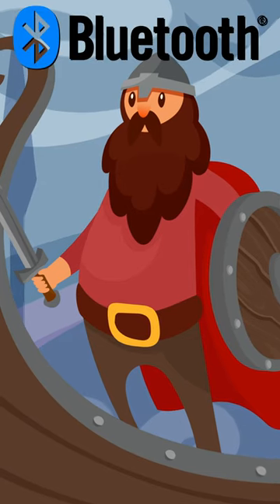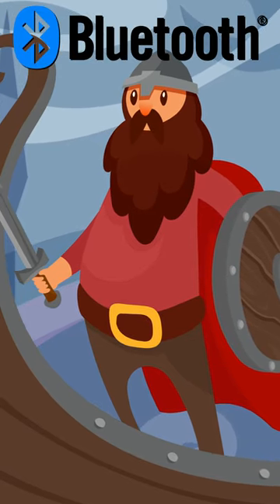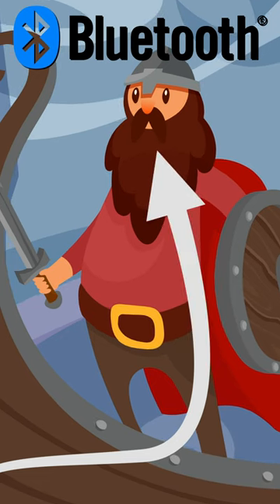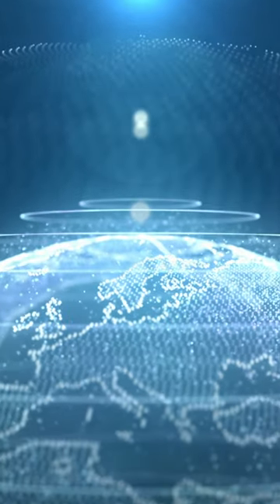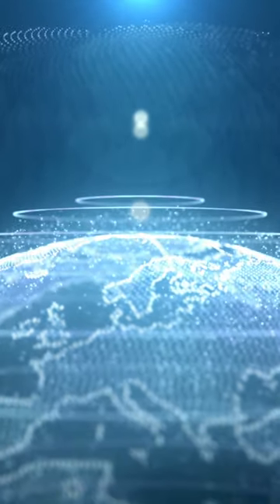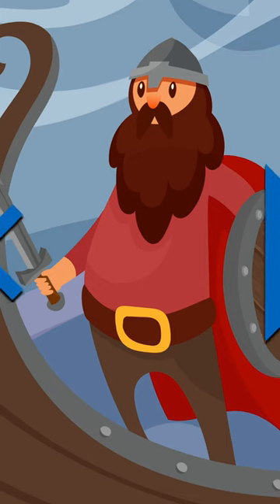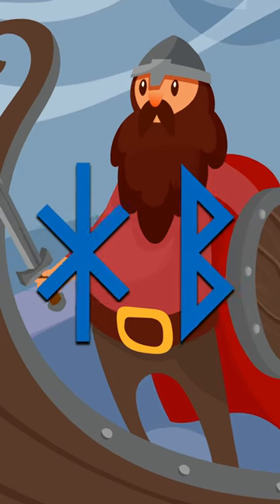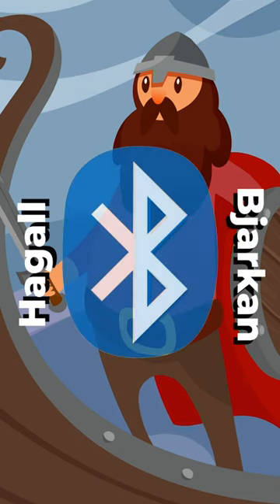Harald Bluetooth - The Wireless Viking King